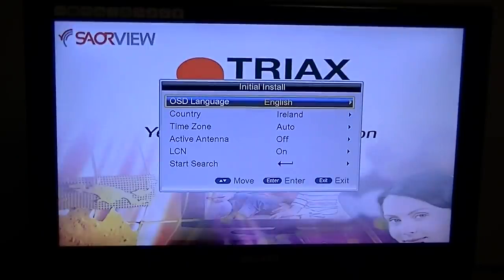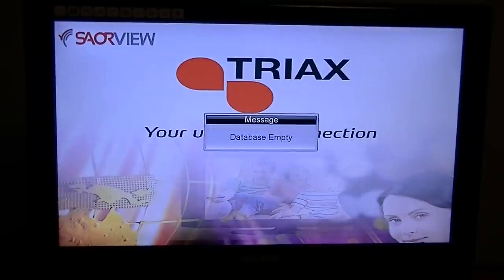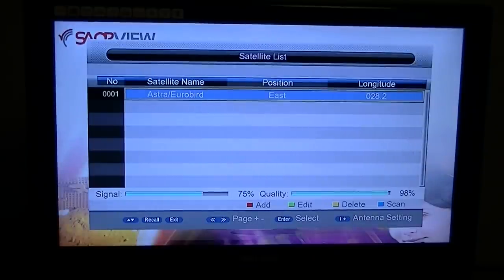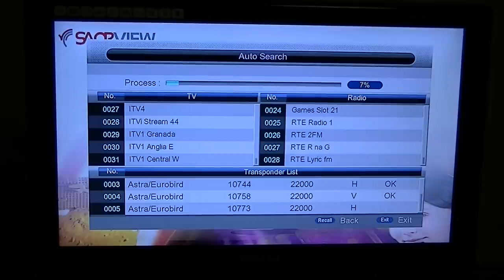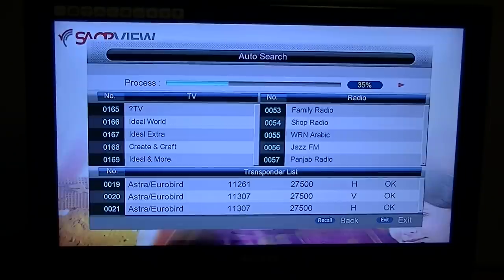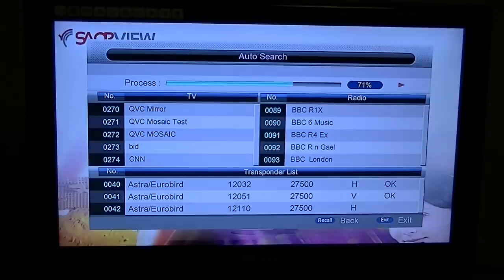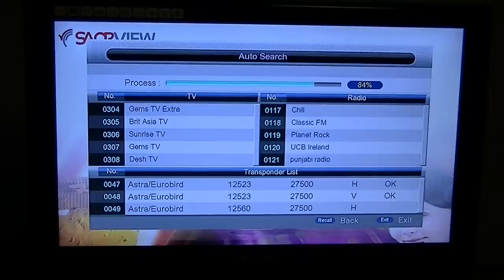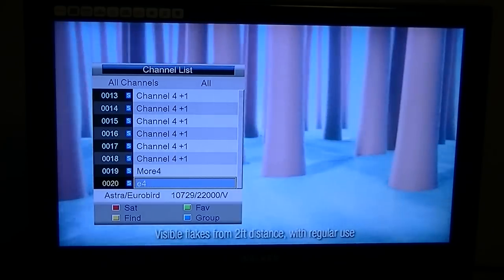Triax TSC114 Saorview Combo - Tune in UK Channels using Satellite Autoscan